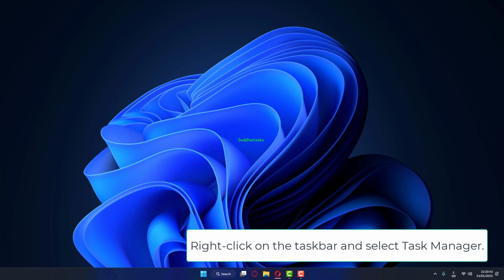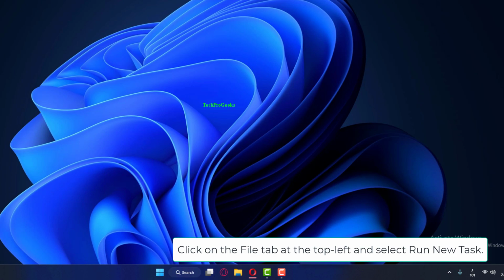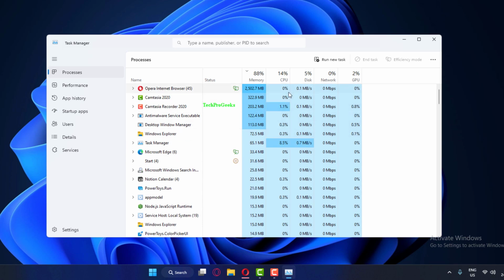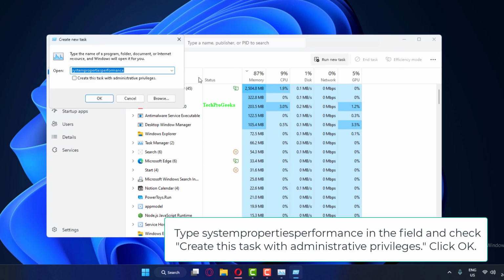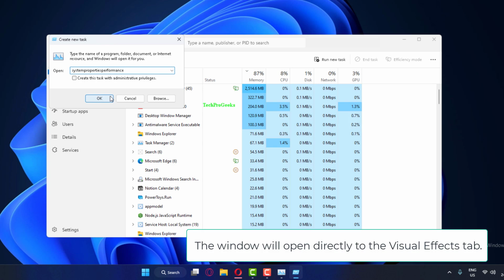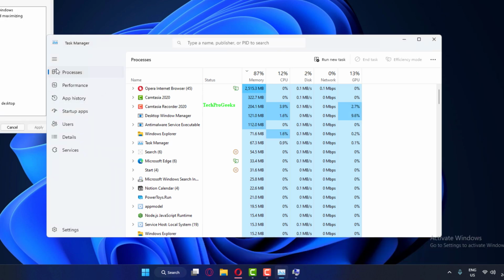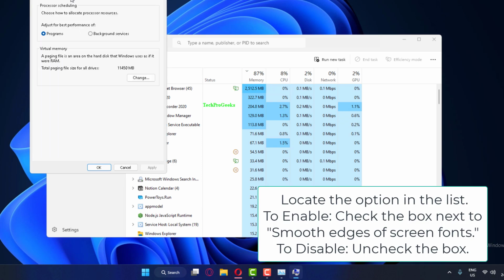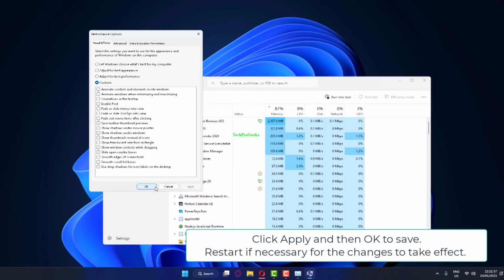Turn Smooth Edge Of Screen Fonts On Or Off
The "Smooth Edges of Screen Fonts" feature in Windows improves text readability by rendering fonts with smoother edges. However, not everyone finds this feature suitable. Some users prefer sharper, crisper text, while others benefit from the polished appearance of smooth edges. This feature is controlled through the Windows performance settings and is often enabled by default. The need to disable or enable it arises when users experience display issues, text blurriness, or personal preferences for text clarity.

00:00 Intro
00:10 Tutorial
01:56 Outro